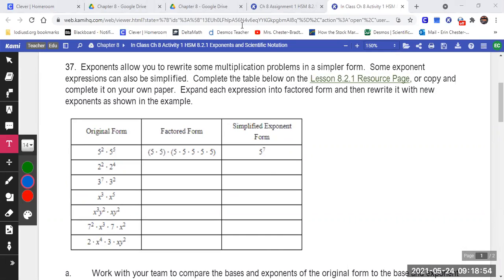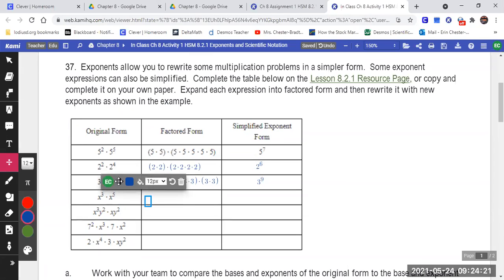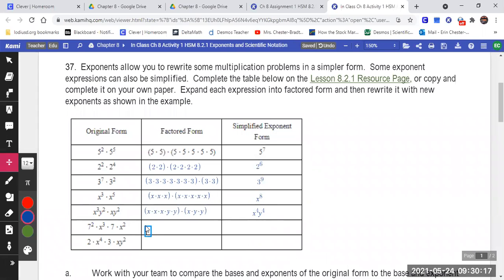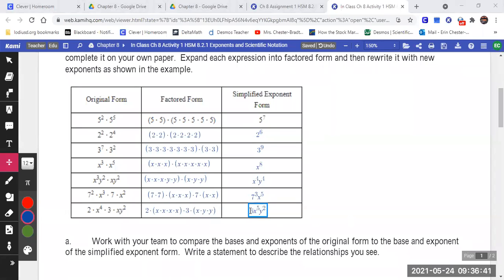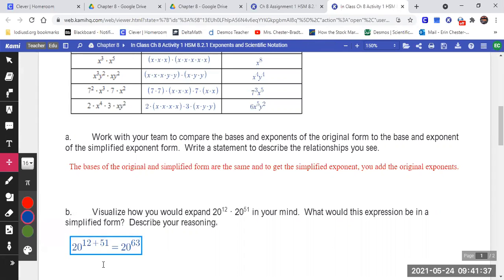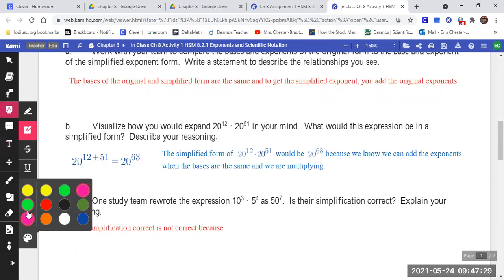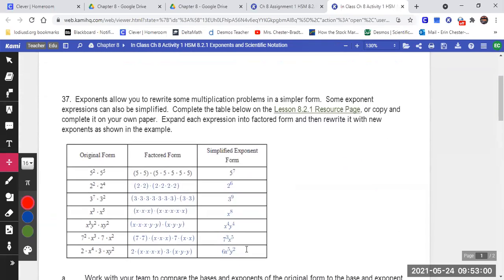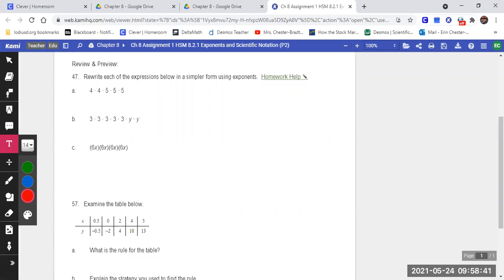Ch 8 Activity 1: HSM 8.2.1: Exponents and Scientific Notation